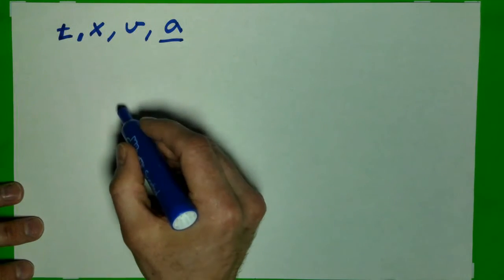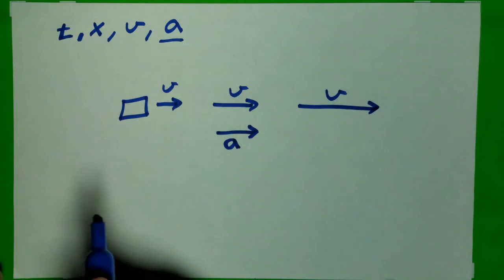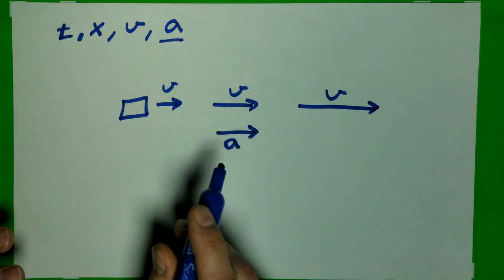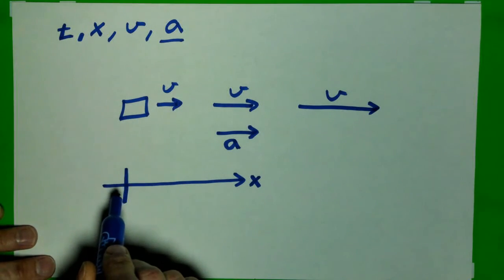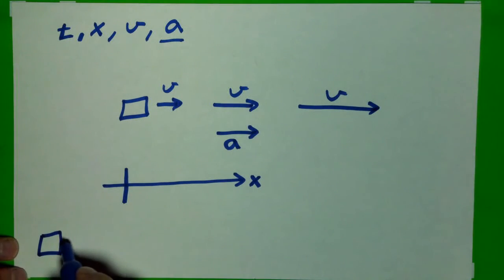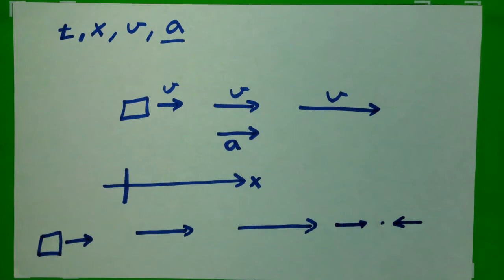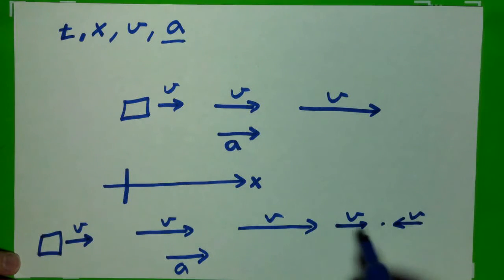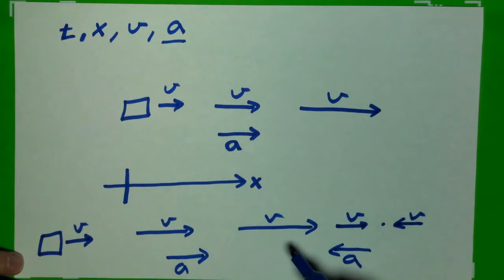Kin0.3 Signs Intro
Kinematics_Signs Intro